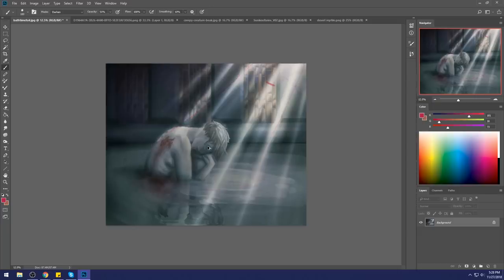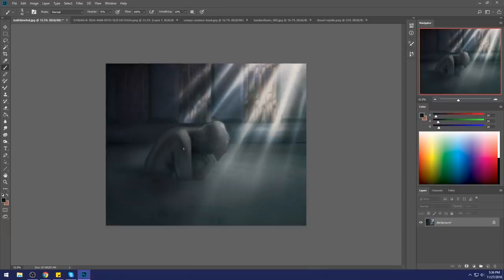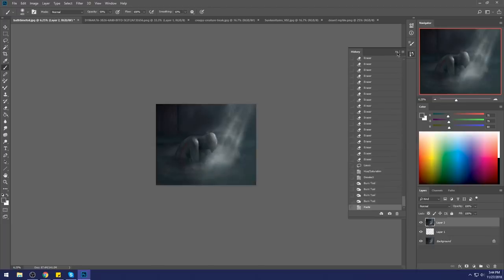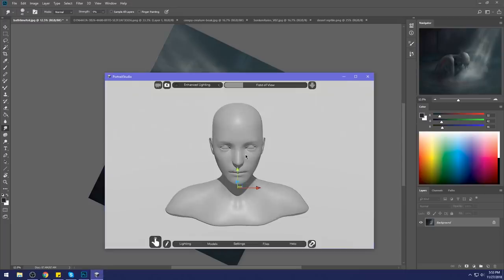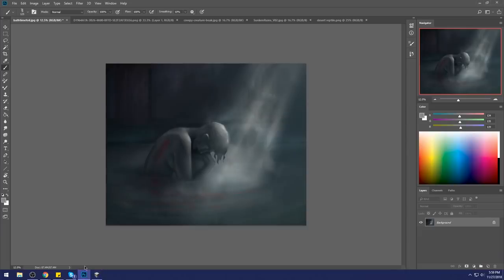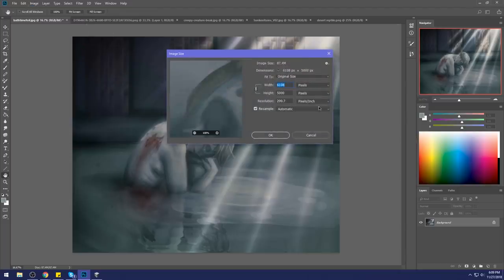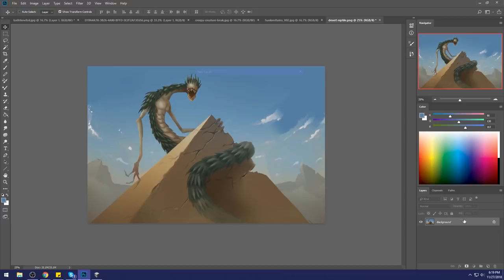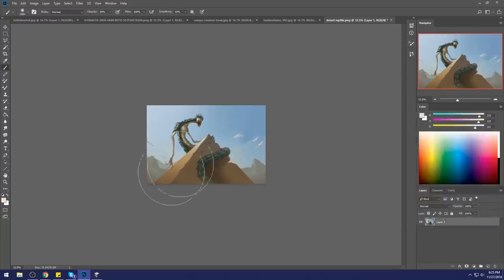Critique Hour! Light environment, bg color and contrast!